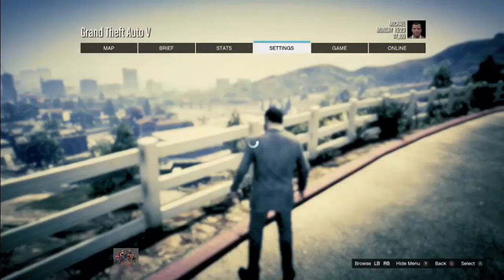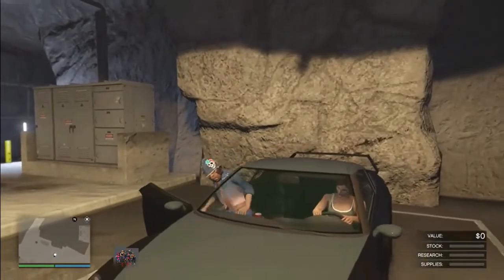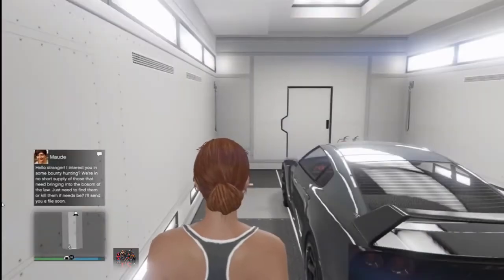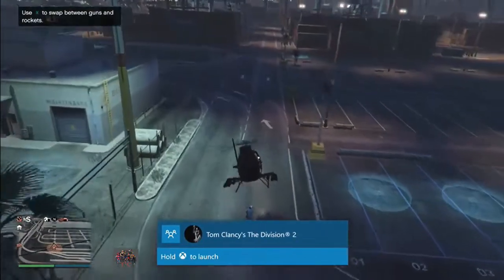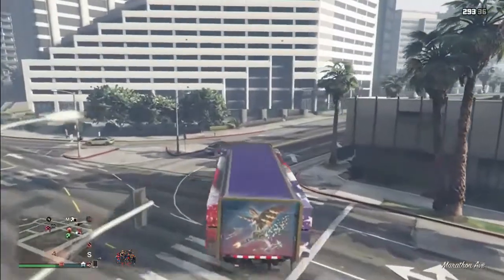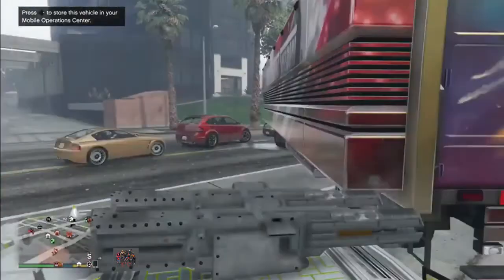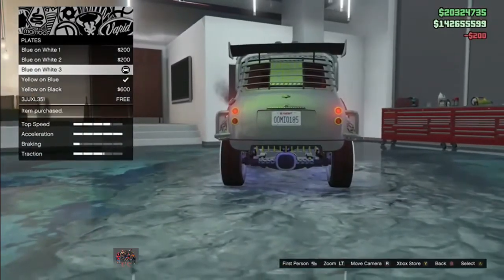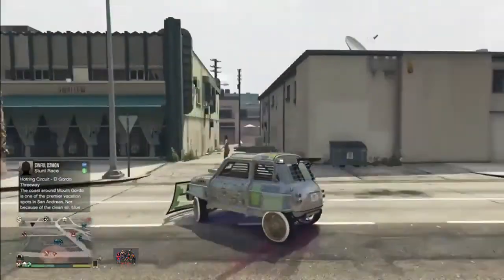New Mega Fast Gta 5 Money Glitch Mega Easy Car Duplication Glitch 2019 6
New mega fast gta 5 money glitch mega easy car duplication glitch - How to get money fast in gta 5top money method in gta 5 GTA 5 MONEY HACK - GTA 5 MONEY CHEAT - GTA 5 MONEY GLITCH - Make Money IN GTA 5 ONLINE

 (GTA 5 Unlimited Money Glitch 1 This GTA 5 duplication glitch will let you duplicate any car you want but I let you know the best cars to use
* MAKE MILLIONS FASTER (GTA V Money Glitch) GTA 5 Online Money Glitch After Patch 1

Follow For All Of The Latest Last & Current Gen GTA 5 Glitches  Prior to this week, for the past two Thursdays Rockstar Games has revealed details on the highly anticipated GTA 5 casino DLC
The latest Tweets from GTA Money Glitch (@arew_unemihad11)
How To MAKE MONEY FAST In GTA 5 Online GTA 5 Glitches still working (1
[Glitch] GTA 5 Car Duplication Glitch (Ea$y Million$), PeacedGameplays, Grand Theft Auto V, 7, 7th February 2017 03:09 PM GTA 5 Online Car Duplication Glitch Give Cars To A Friend 1 MONEY GLITCH *SOLO* Car Duplication Glitch GTA 5 Online 1
How to make most money in the shortest time
Most importantly, you need to learn how to make the most amount of money by using up the least amount of time
11 GTA V Duplication Glitch Duplicate ANY

Results 1 - 17 of 17 - PC Xbox One PS4 *BETTER* GTA 5 SOLO MONEY GLITCH - *NO WAITING AROUND

 ^ "GTA 5 Online Heists Hands-On: They're Real And They're Spectacular"
Tag Archives: gta 5 money glitch xbox one
*PATCHED* SOLO CAR DUPLICATION GLITCH GTA 5 ONLINE 1

GTA 5 Glitch How to Shoot Inside Your Garage After Patch 1 Grand Theft Auto V is an action-adventure video game developed by Rockstar North and published by Rockstar Games

Discerning YouTube tipsters, iCrazyTeddy and TwoDynamic, have shared the fastest and best unlimited money glitches after 1
[NOT PATCHED] Money Glitch GTA 5 Online - How to get unlimited Money and RP GTA 5 Online Money Glitch – GTA 5 Money Glitch Solo GTA V Unlimited Money Glitch
 gta 5 bennys wheels on any car arena gta 5 glitches gta 5 online how to put bennys wheels on any car MR GLITCHES MR GLITCHES GTA  cheat codes and phone numbers for Grand Theft Auto 5 on PS4, Xbox One, and PC
 put bennys wheels on any car glitch gta 5 1

 on any car gta v glitches any car gta 5 bennys wheels on any car arena gta 5 glitches gta 5 merge components gta 5 merge glitch gta 5 mer
 Simply play GTA Online any time this week and collect the Nagasaki White Hoodie free of charge

Buy & Sell GTA 5 Money - GTA V Cash & RP Market
 "GTA V Online: Rockstar launches update to fix PS3 problems" GTA 5 BENNYS WHEELS ON ANY CAR GTA 5 ONLINE 1

Results 1 - 17 of 17 - Video gta 5 car duplication glitch xbox one 1-46 - Viveos